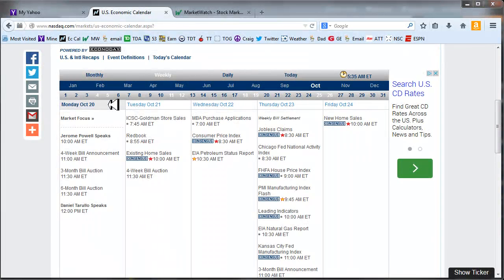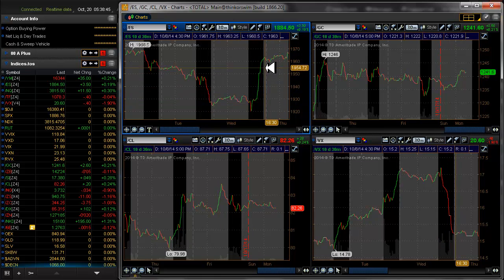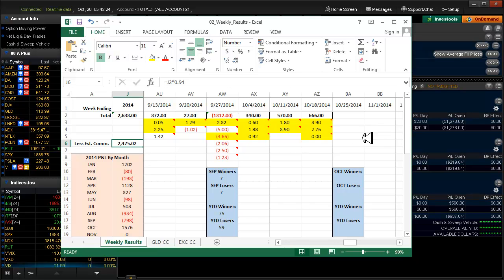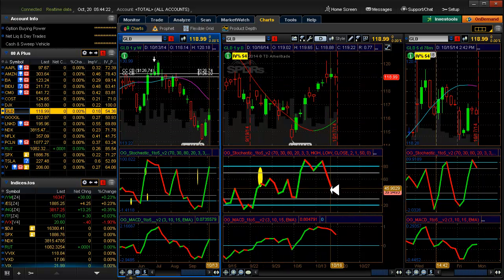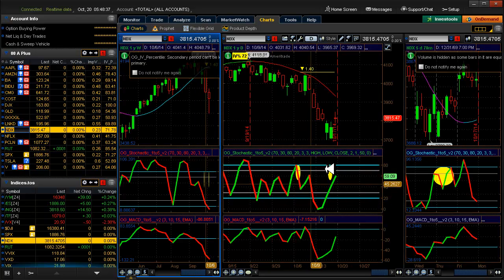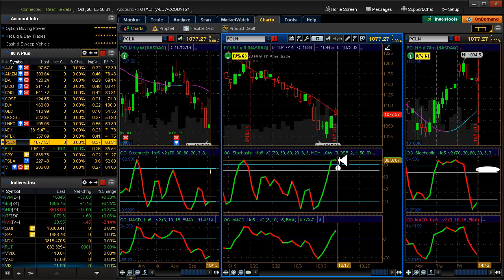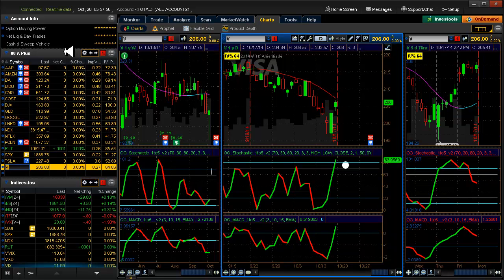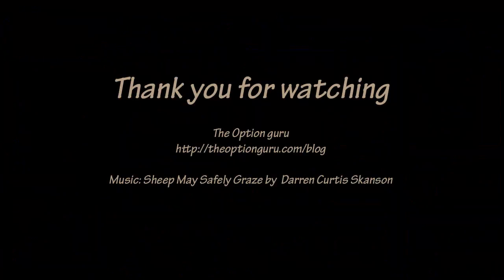Daily Scan for Monday, October 20, 2014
Alerts: BIDU▼. Setups: PCLN▼. 20 Delta: NDX▼ RUT▼ SPX▼ TSLA▼ V▼
Last weeks results available for viewing and download. Be cautious - it's earnings season.